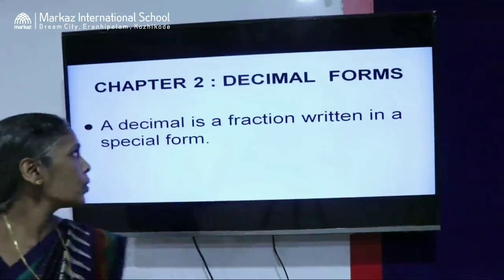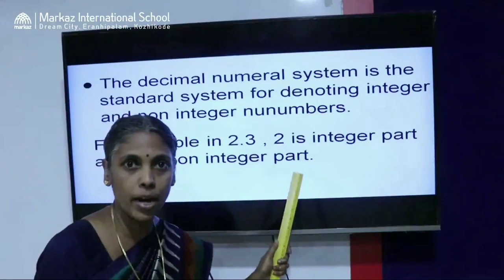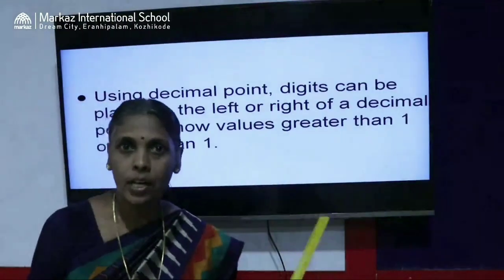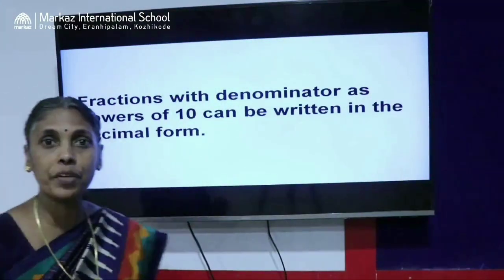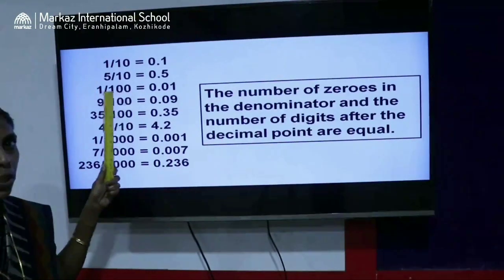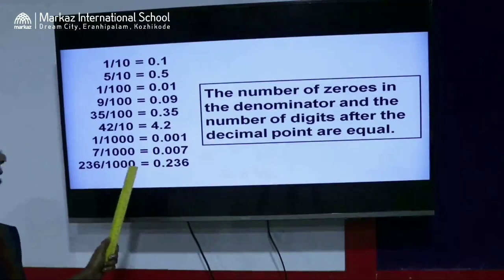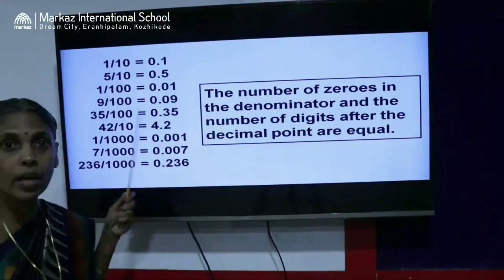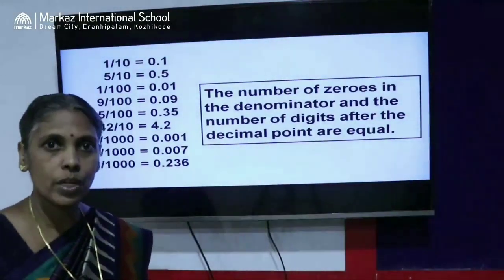9th Grade Mathematics Chapter 2 Markaz group of Schools